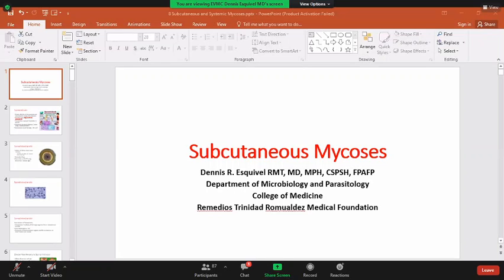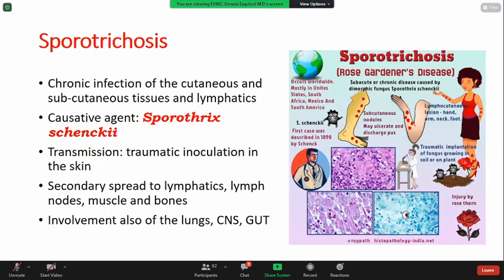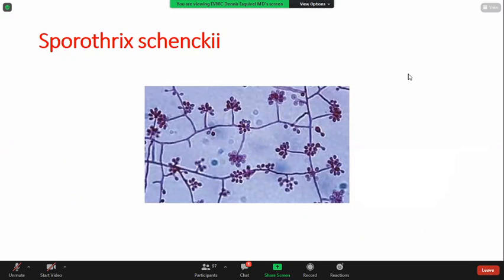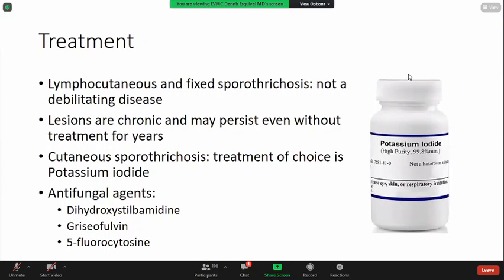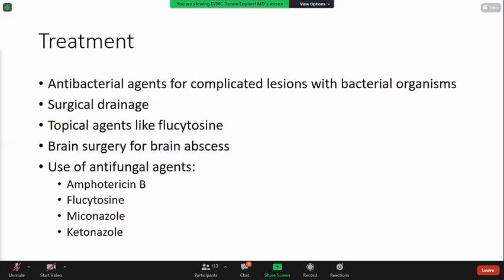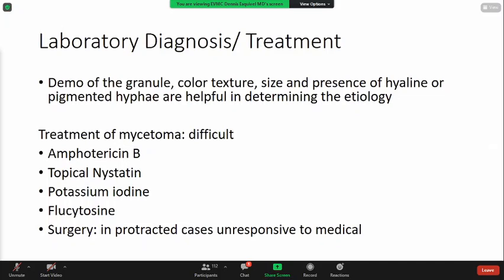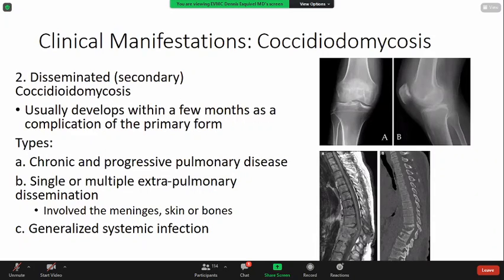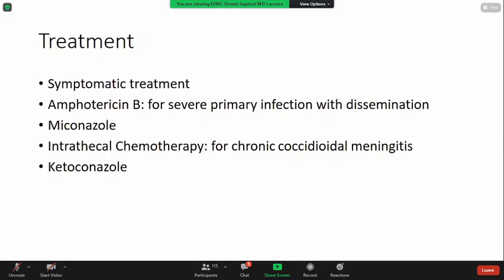(14.3) Subcutaneous, Systemic, and Opportunistic Mycoses